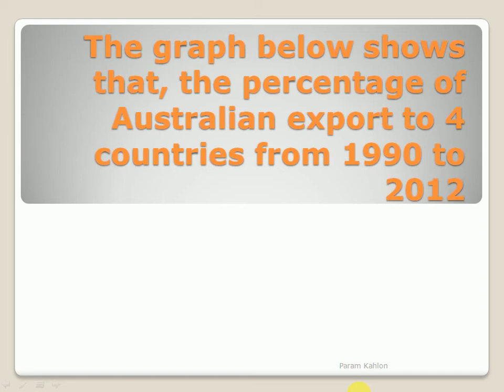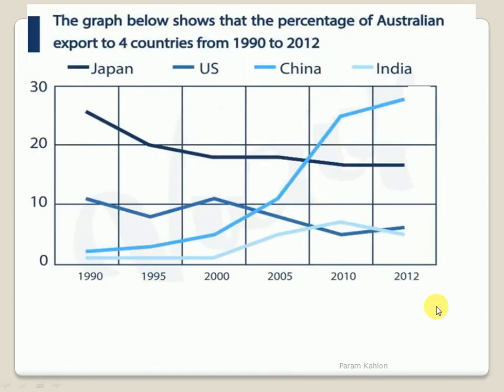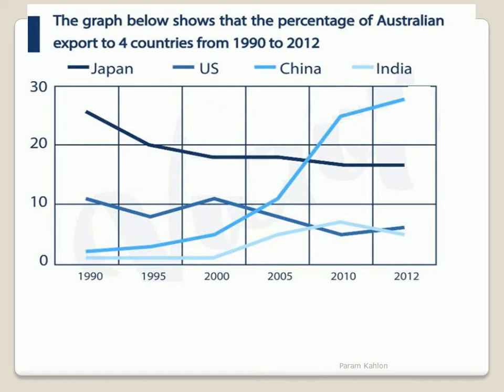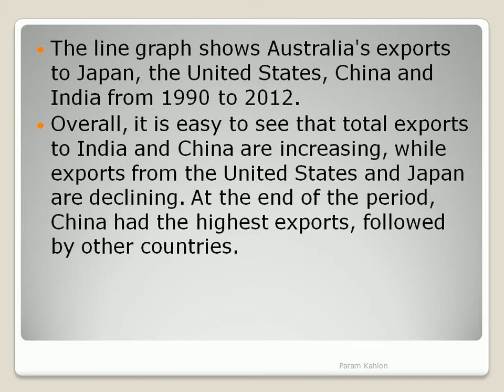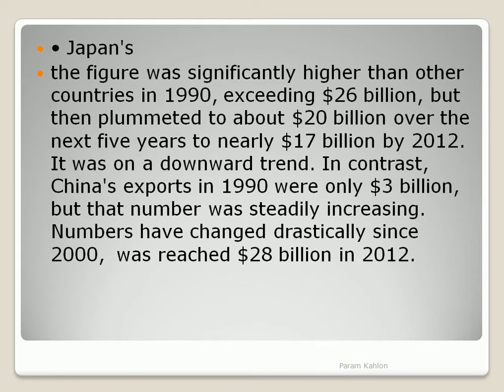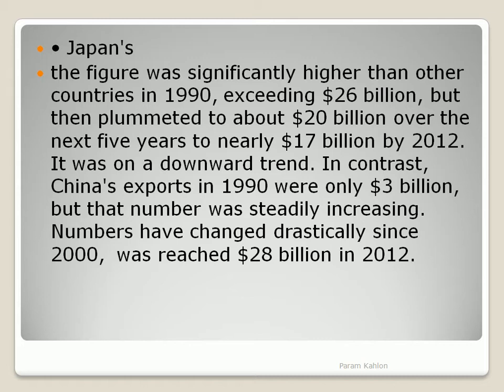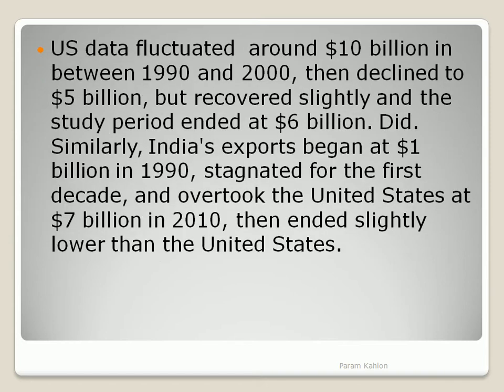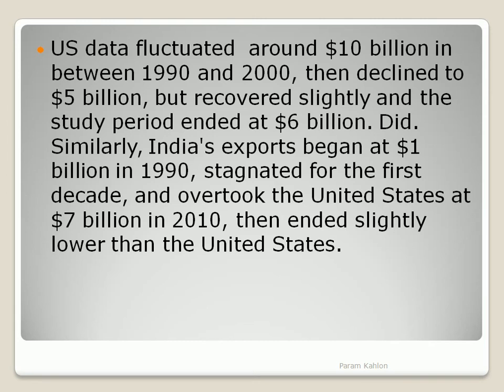The graph below shows that, the percentage of Australian exports to 4 countries from 1990 to 2012